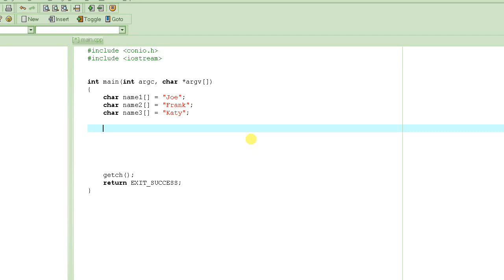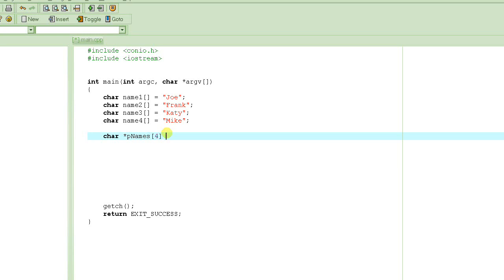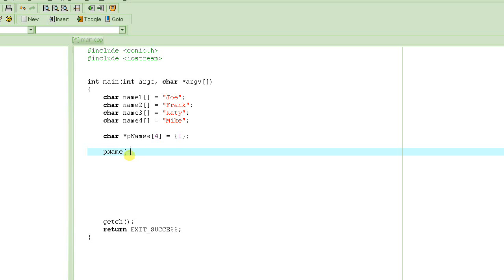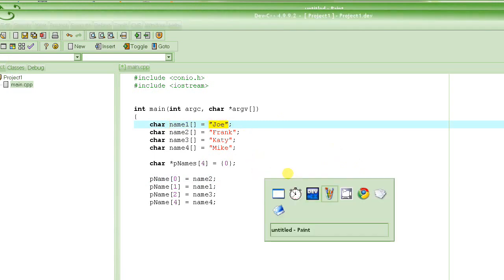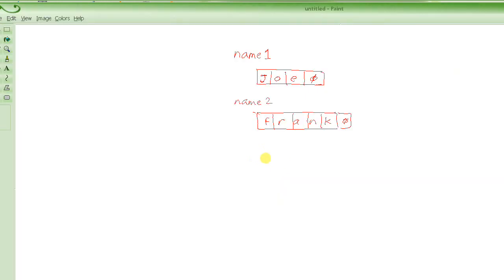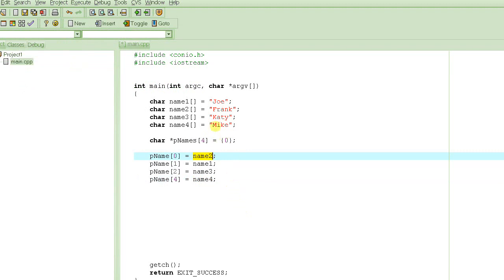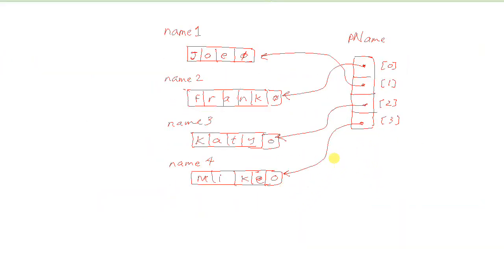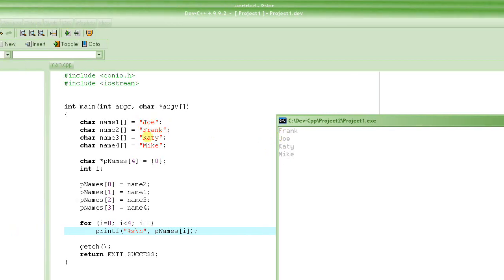C Programming tutorial: Array of Pointers Part 2